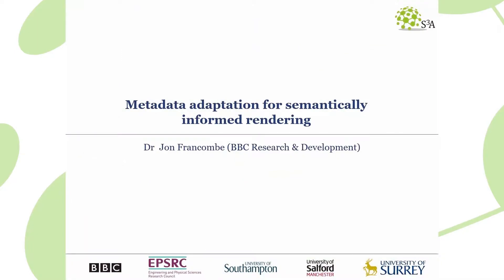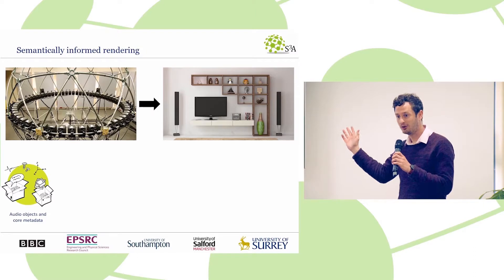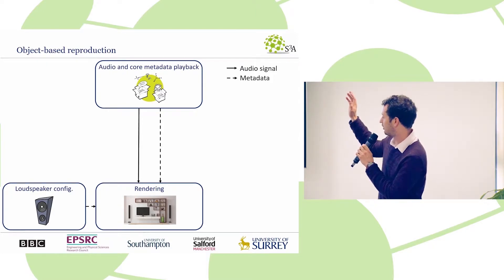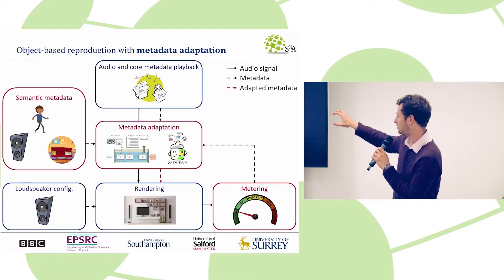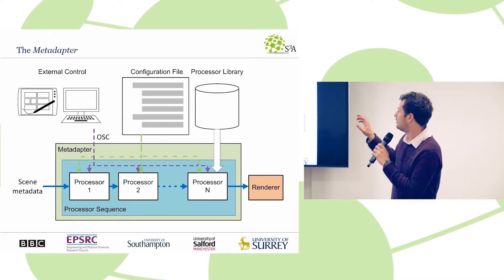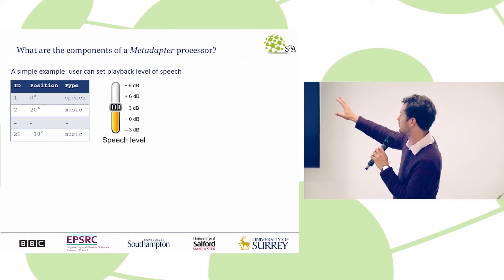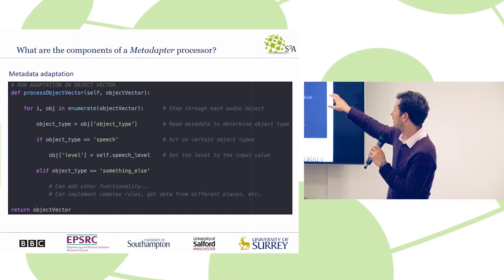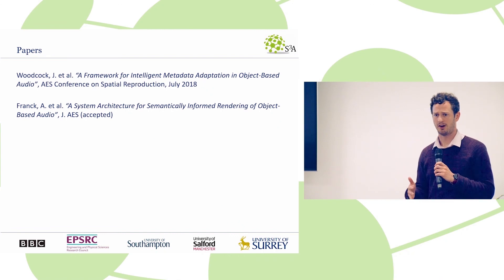S3A SB 1.3. Metadata adaptation for semantically informed rendering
S3A: Future Spatial Audio for an Immersive Listener Experience at Home. S3A Steering Board 21st May 2019.
Session 1: The S3A project, object-based audio, and semantically informed rendering.
'Metadata adaptation for semantically informed rendering' by Dr Jon Francombe.